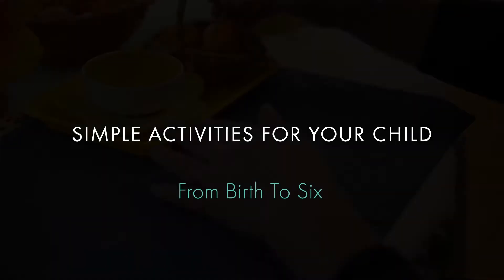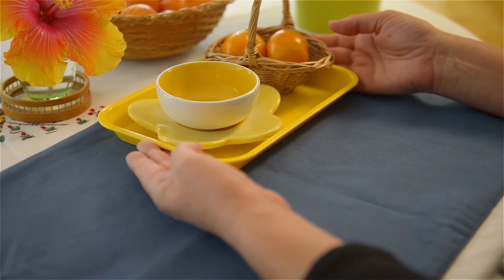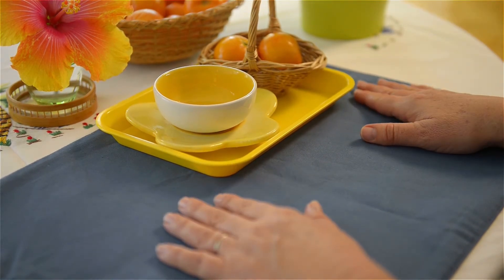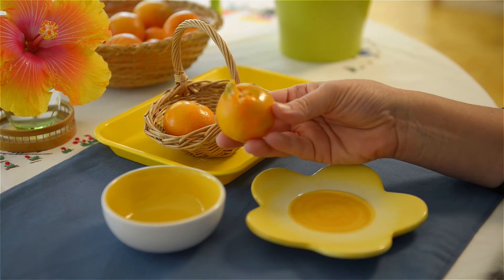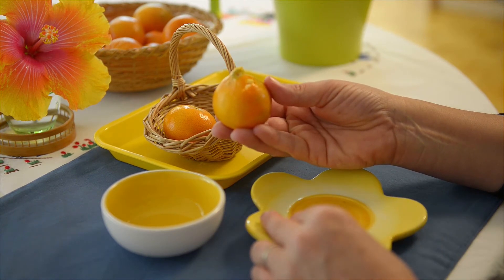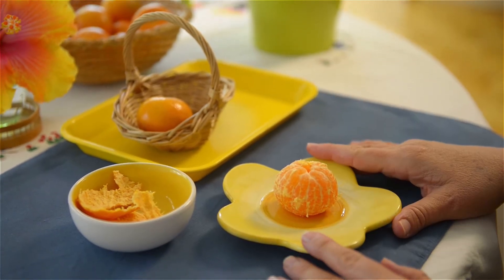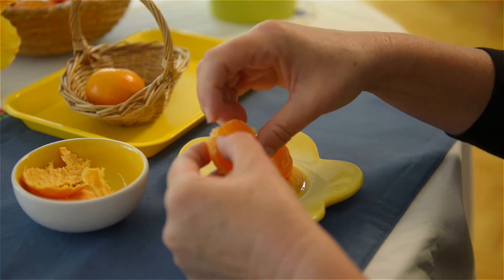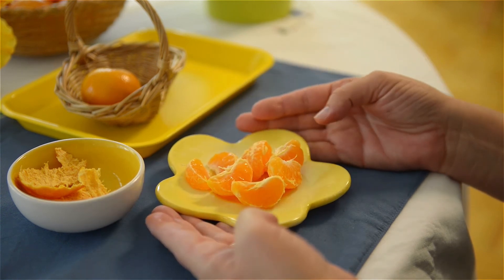Fruitful Rewards of Peeling a Clementine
Find out about the many fruitful rewards that come from teaching your child to peel a clementine on their own.

Simple activities you can do with your child at home or on the road, by Jeanne Marie Paynel (From birth to six years)

9 key points to sharing a new activity with your child:
1. Choose an age-appropriate* activity
2. Use a few words to introduce the activity
3. Give the proper language for each item used
4. Sit opposite your dominant hand so you don’t block your child’s vision of the activity (if you’re right-handed, sit to the right of the child; lefties sit on the left)
5. Slow down your movement, so your child can analyze what you’re doing
6. Do not talk when actually showing the activity
7. Only show your child a new activity when he is rested and well-fed
8. Do not interrupt or correct once your child is engaged
9. Enjoy sharing these moments with your child